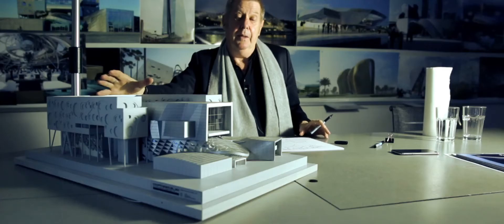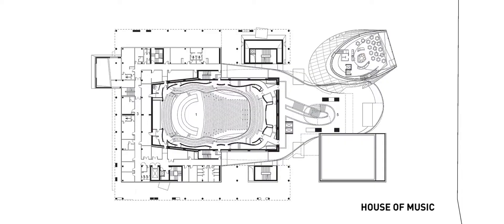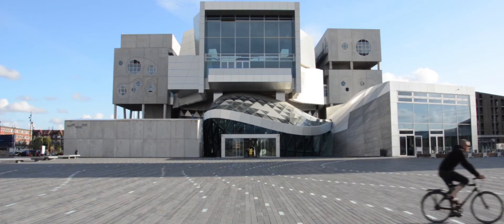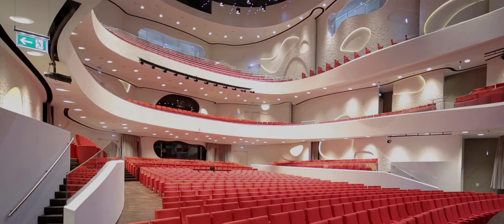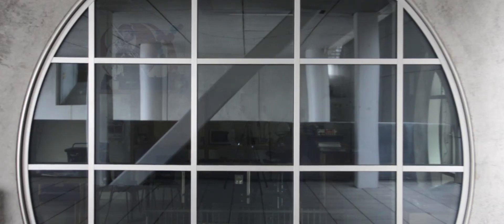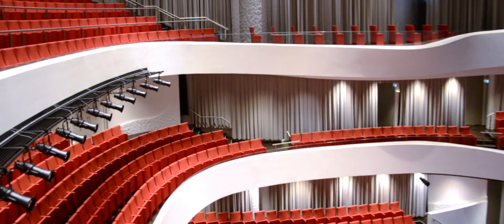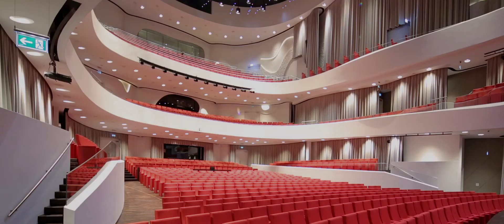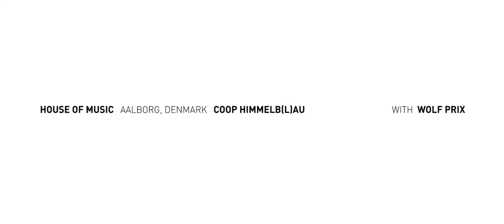House of Music, Interview with Wolf Prix